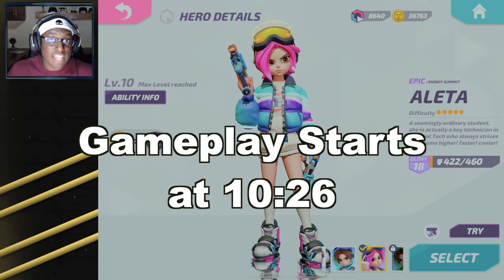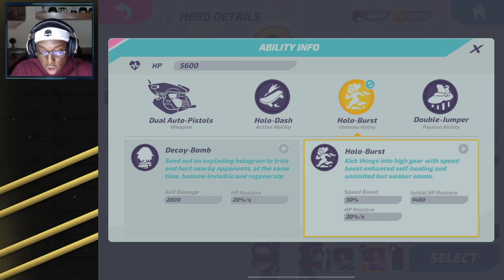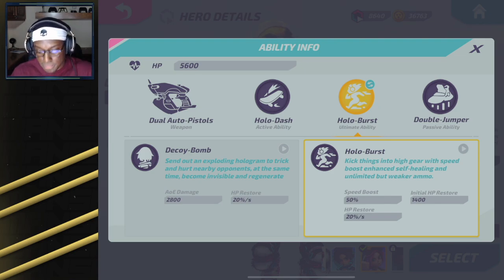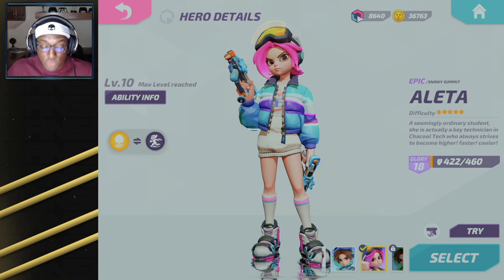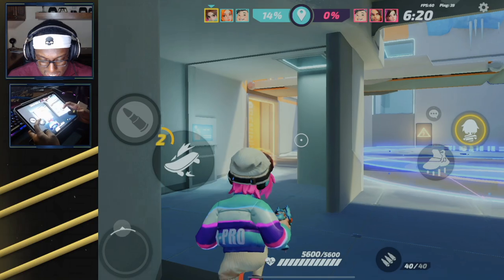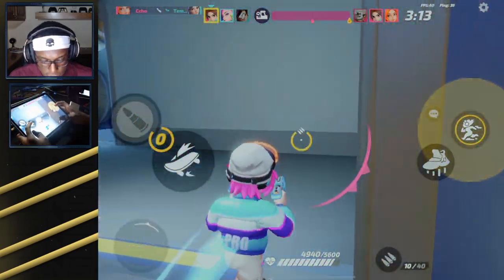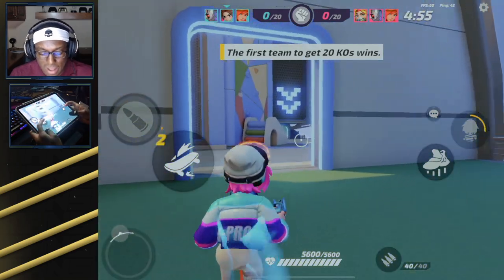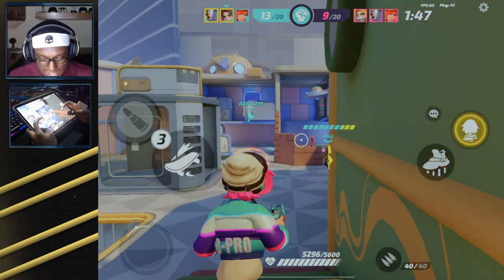How To Play Aleta - T3 Arena Tips and Tricks + Full Gameplay!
0:00 Intro
10:26 Gameplay